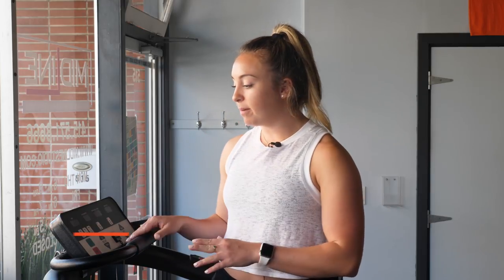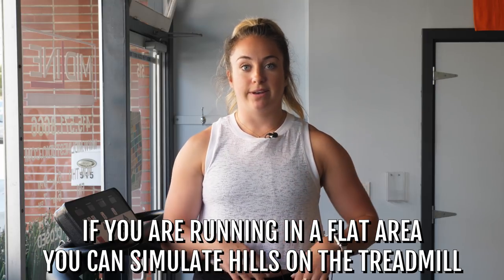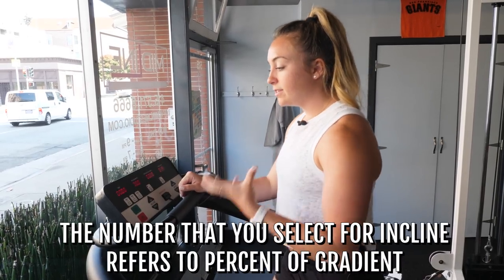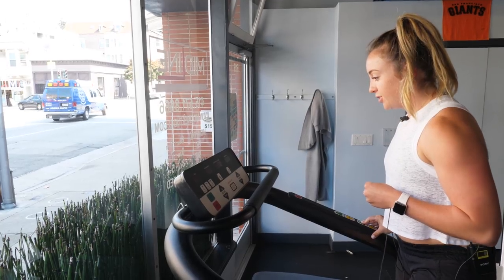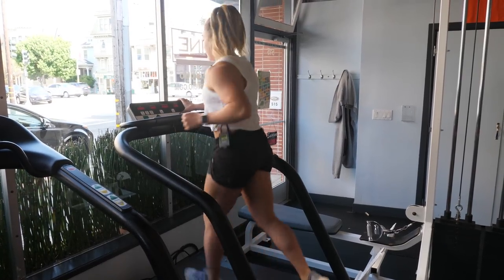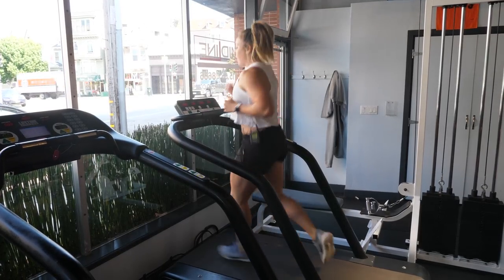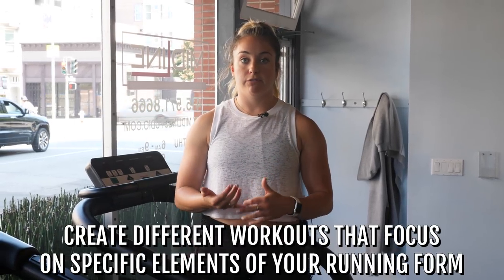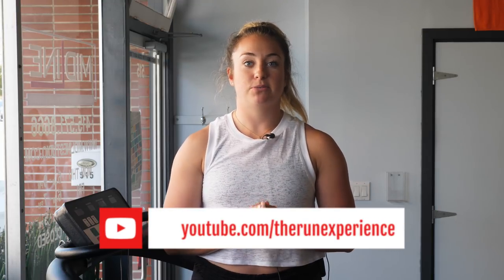How To Run Properly On A Treadmill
The treadmill doesn't have to suck! Learn how to make the most of your indoor runs with this video on how to run properly on a treadmill.